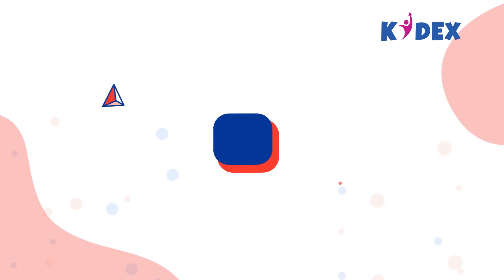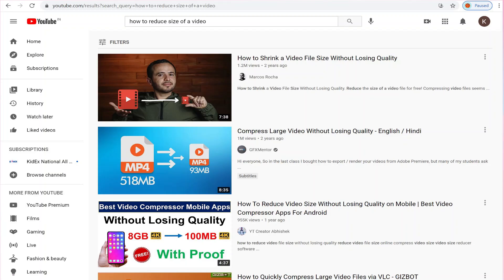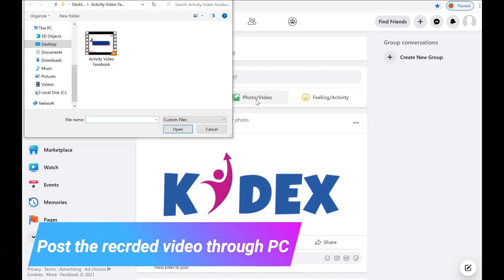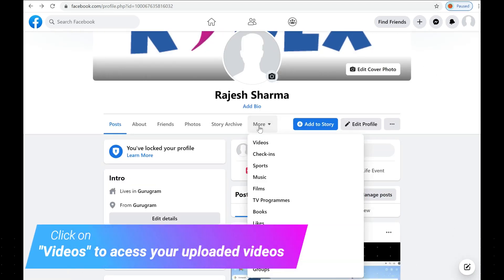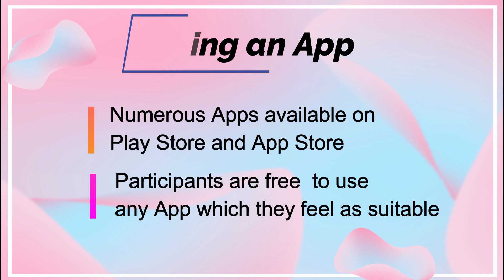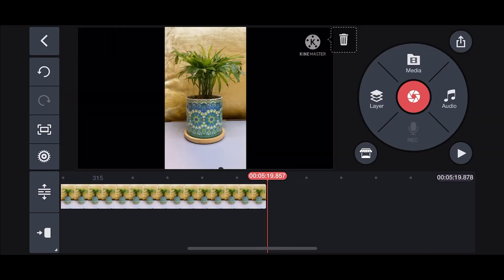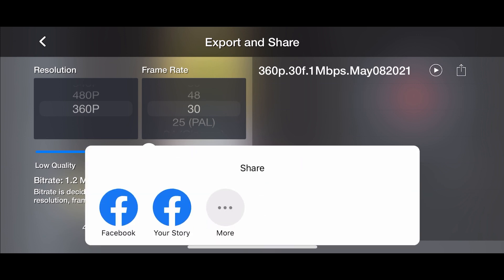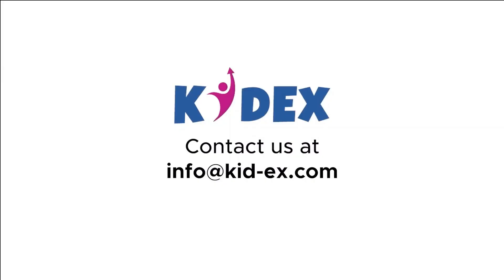Submissions: How to reduce size of videos?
The video covers step by step process to reduce video size. For demonstration purposes, 2 approaches to reduce video size have been shown.
This is the fourth video of "About NARC" Series, our team will share more such informative videos .